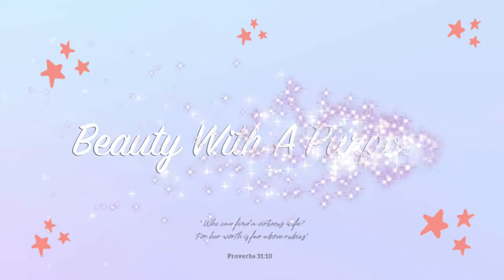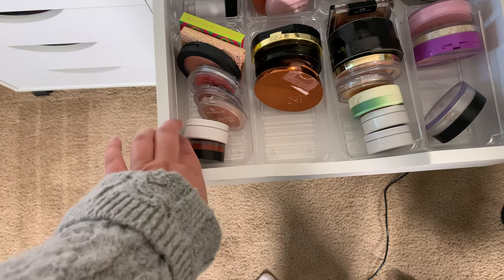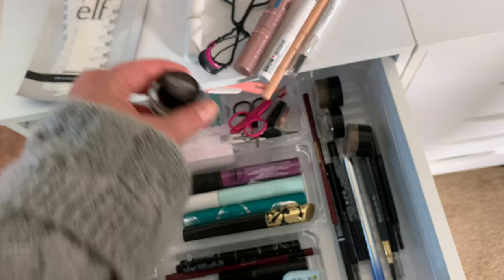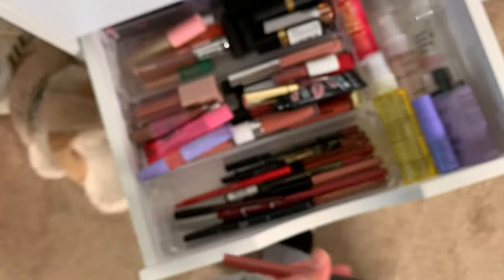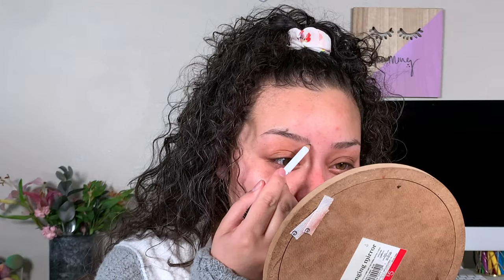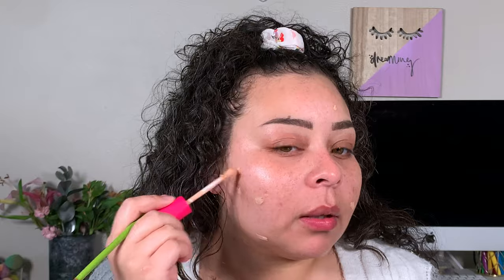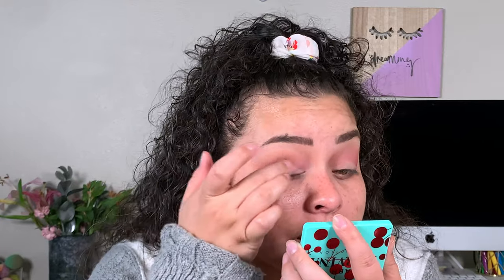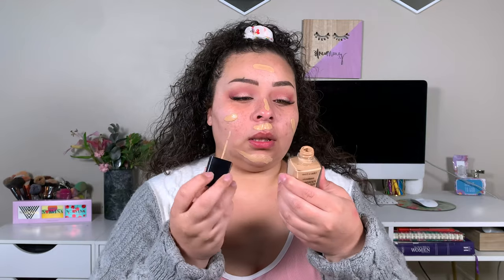Shop My Stash | Everyday Glam Spring Makeup Look | 2021